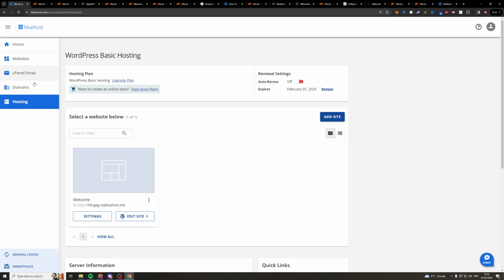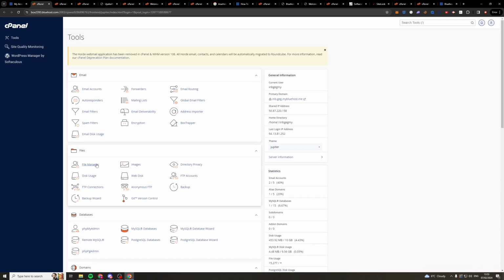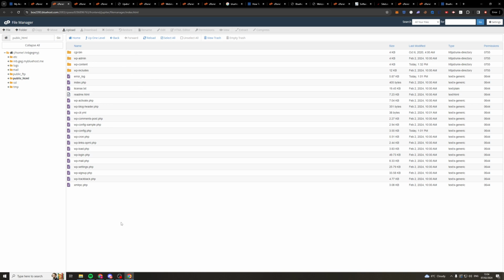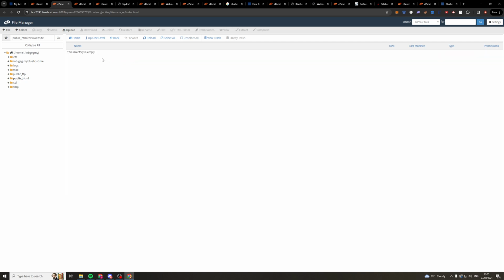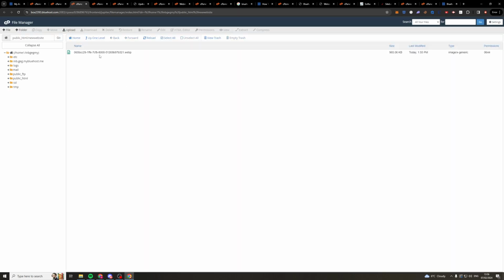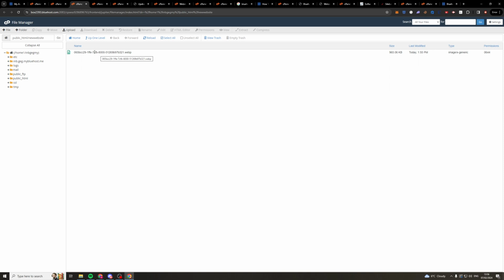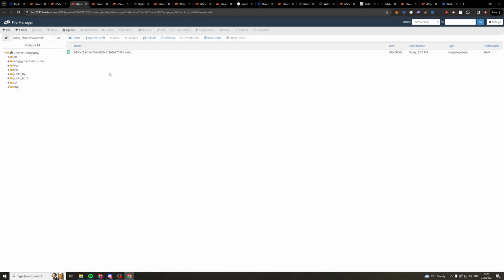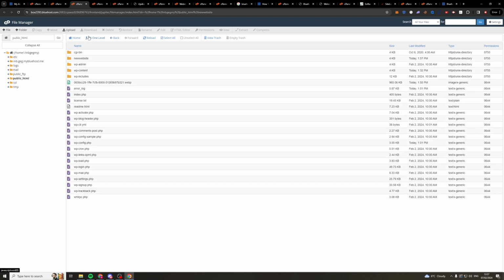How To Upload Files To Bluehost 2024 | Upload Html Website To Bluehost